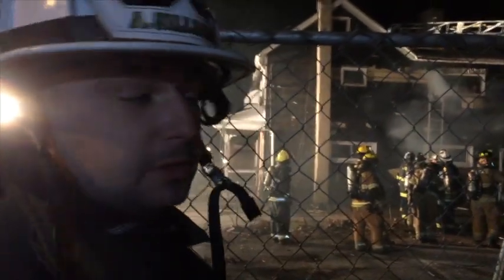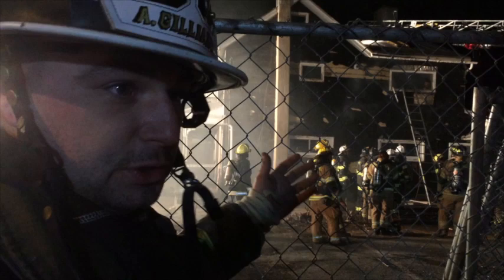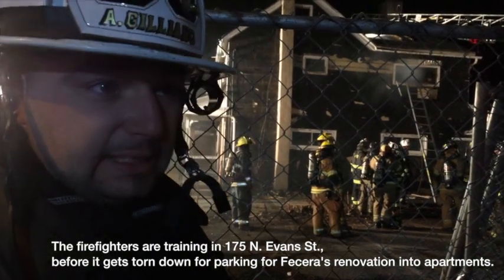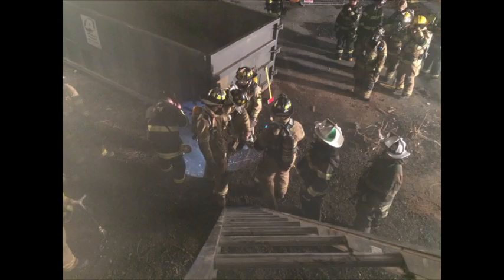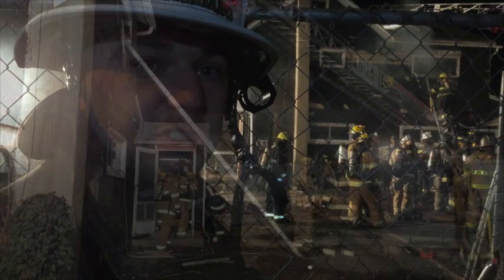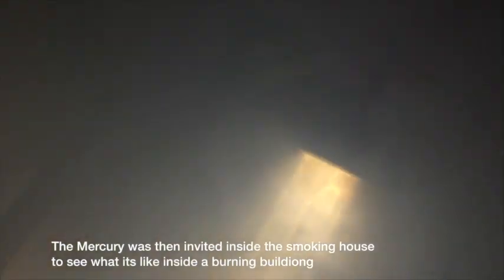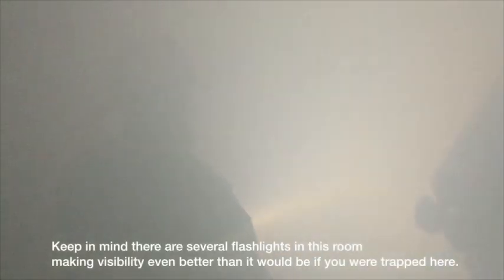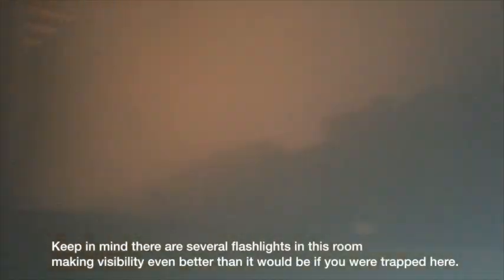Pottstown Fire Training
Hours before 175 N. Evans St. was torn down March 5, 2016 to make additional parking for the renovation of the old Fecera's Furniture warehouse into apartments, Pottstown area firefighters made use of the building for training.